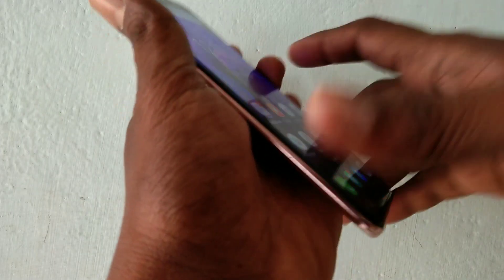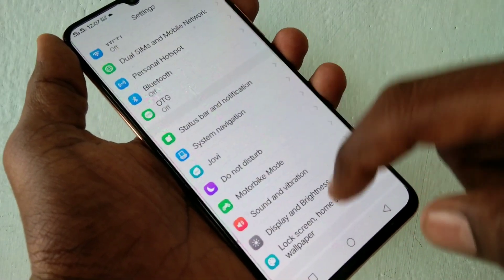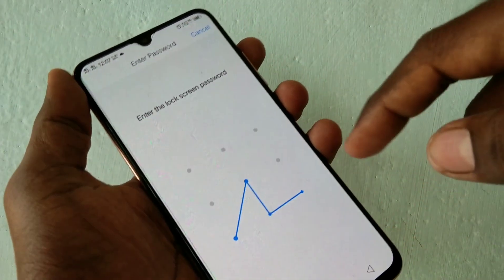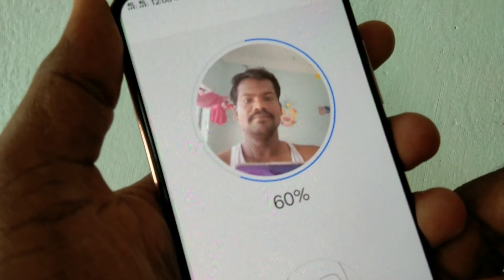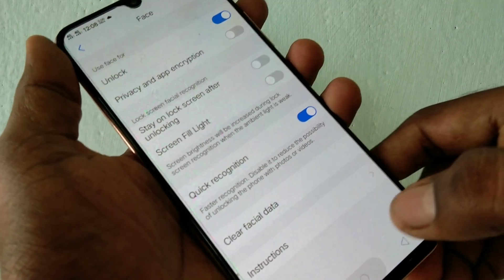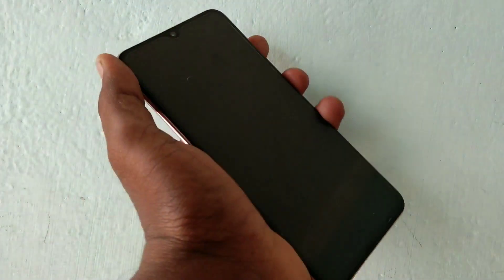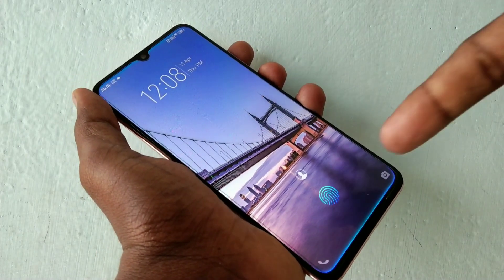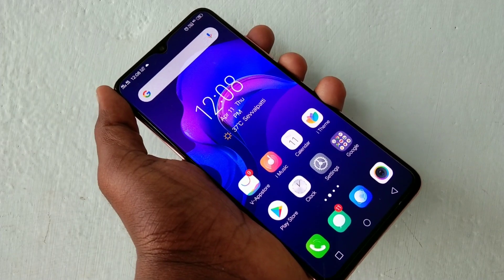How to set face unlock in Vivo V11 Pro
Learn here how to set face unlock in Vivo V11 Pro smartphone